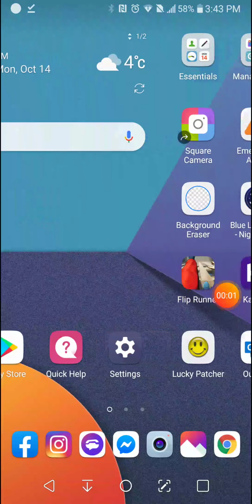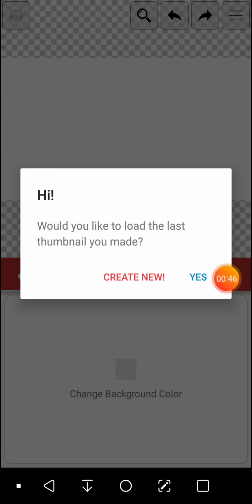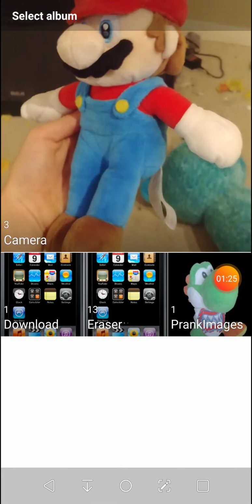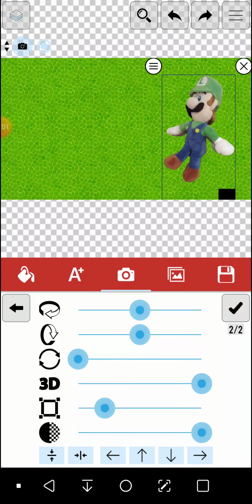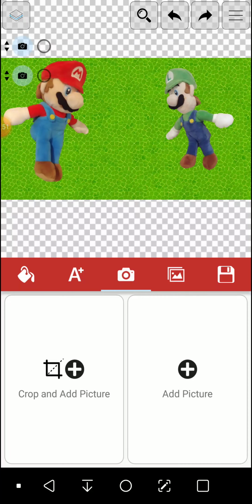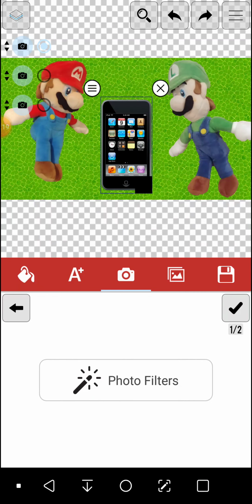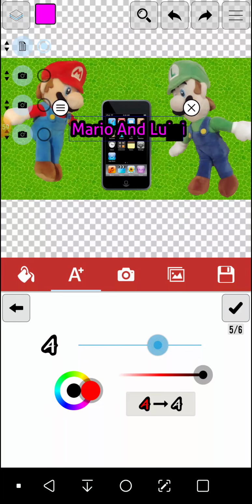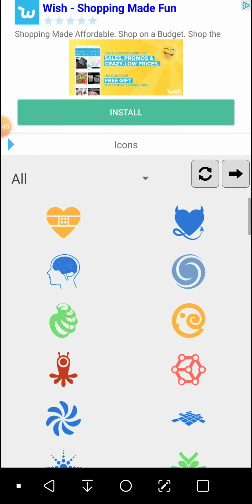How to make youtube thumbnails.